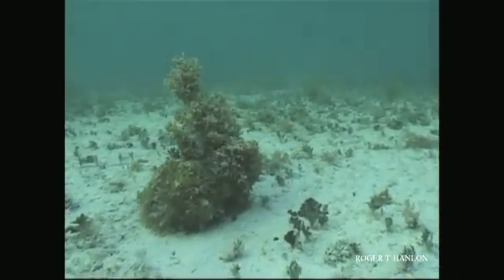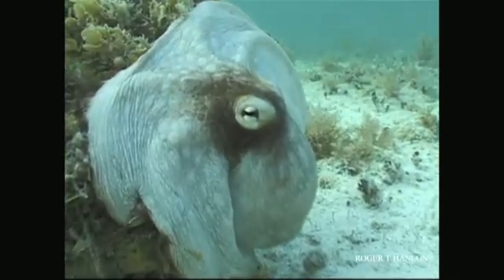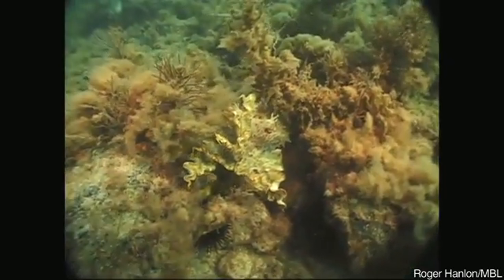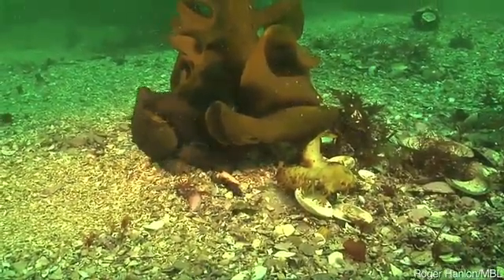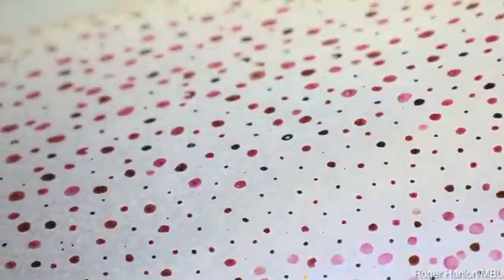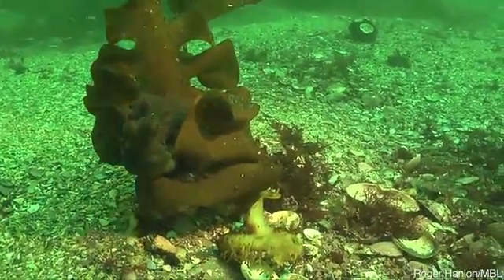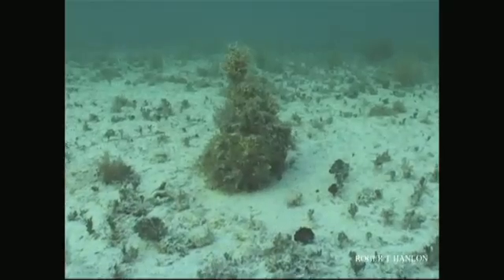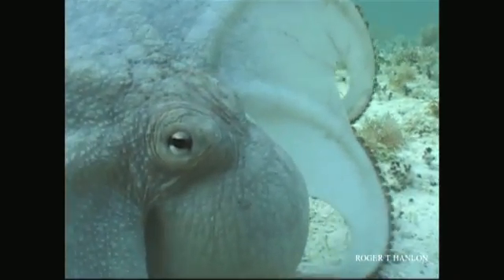Psychedelic Cuttlefish aka Color Changing Octopus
Am examining for recreational bio apps, starting with video tatoos. From the Marine Biology Lab and Science Friday.  Thank you, socialized science and media!